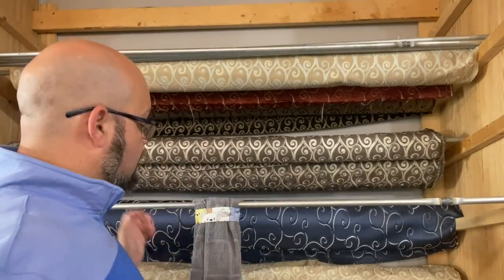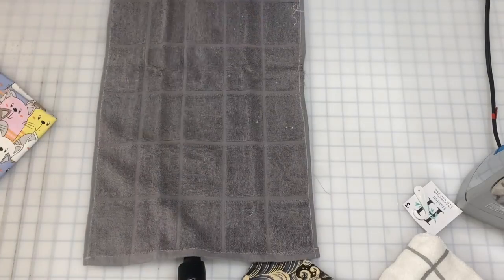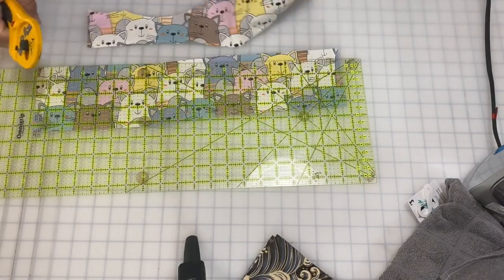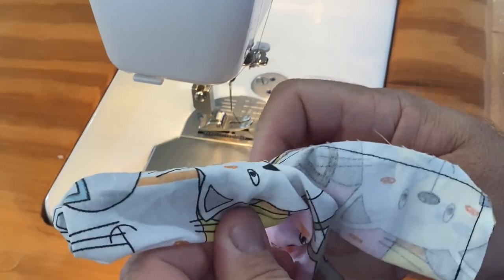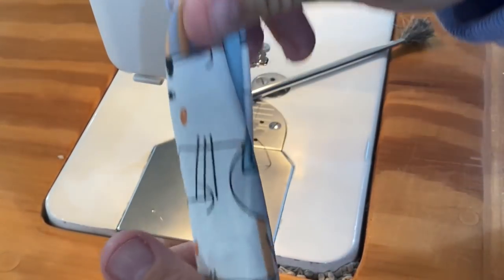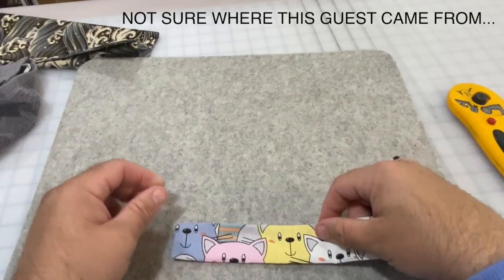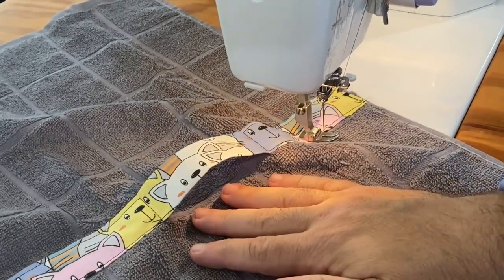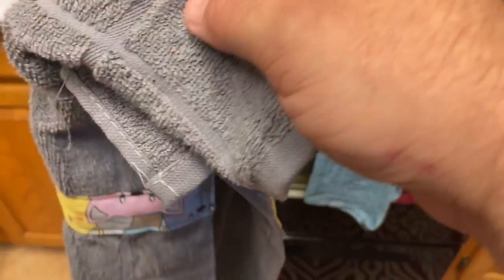Sew a Tab to a Towel for an Easy Kitchen Hanging Towel! Modern & Cute!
Welcome Shiny, Crafty people!  Tim Totten here with sewing projects you can do yourself!

This fun project was inspired by a wonderful tutorial by Notches Sewing.

This easy towel hack is pretty fun and quick to do.

This is a great way to coordinate a specific fabric you want to highlight in your decor with some standard towels.  And it means that your hanging towels won't necessarily fall off your oven handle when you open it!

To make this easy hanging towel, you'll need the following:
Straight edge or cutting grid
Thread
Iron
Fabric (1/8th yard is more than enough)
Kitchen Towel
Fabric turning device like "That Purple Thang" or a blunt chopstick
Sewing Machine

I had a lot of fun creating this design!

Want to share your own creations?  Join our Facebook group for Shiny Crafty People